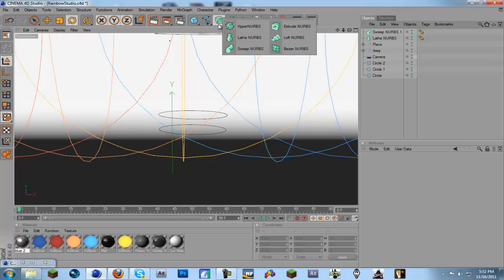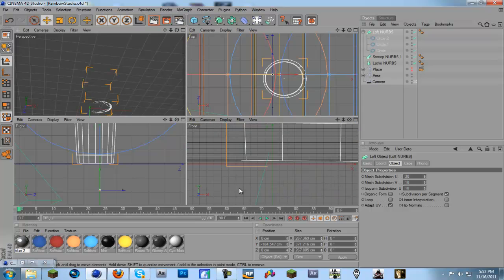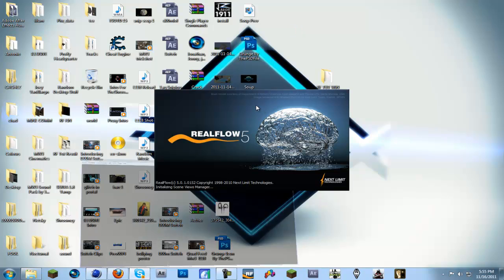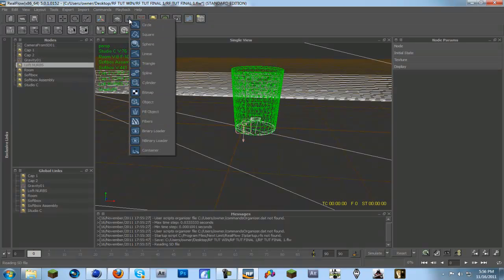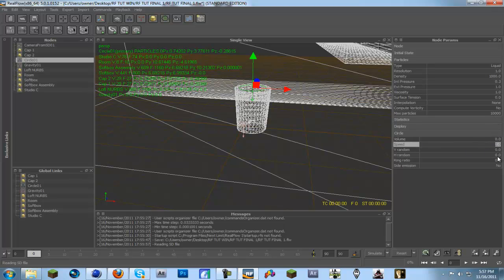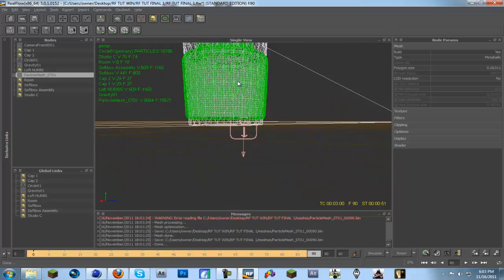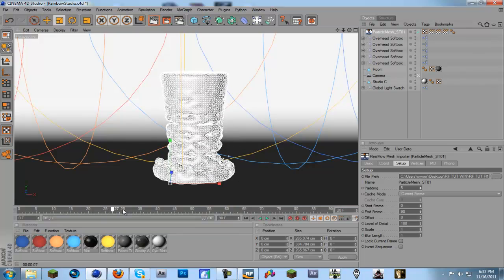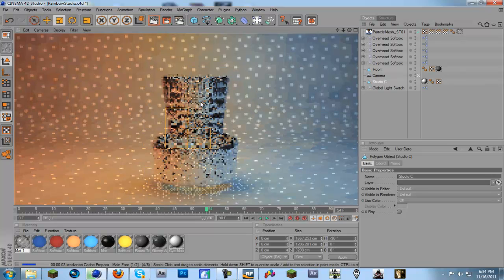RealFlow Tutorial :Easy and English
Easy as pie. Leave questions in comments